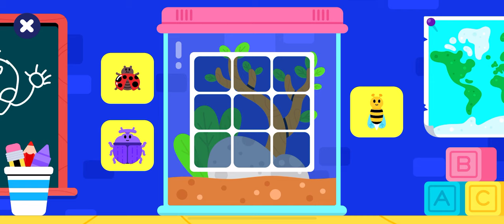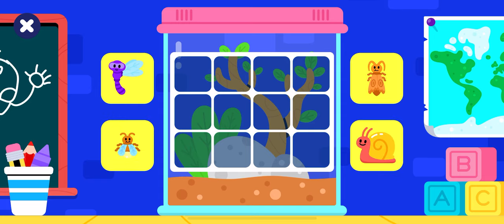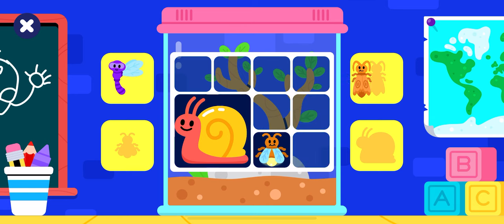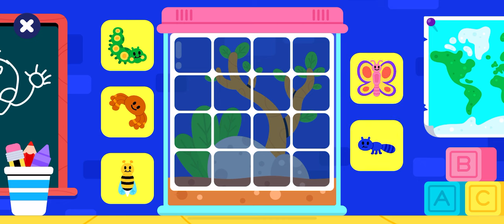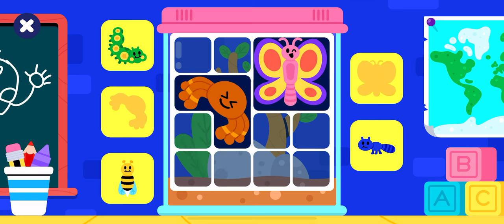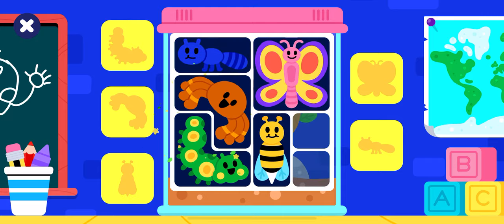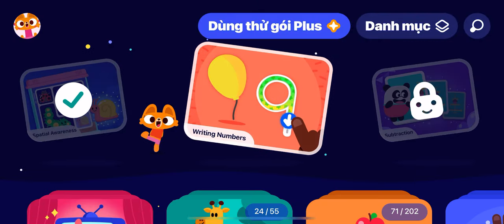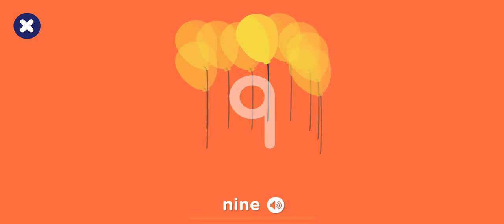Spatial Awaerness : Bugs Part 2 | Subtraction | Play And Learn English Games For Kids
Hello guys,
I'm Thành